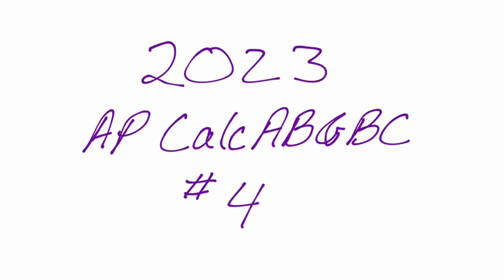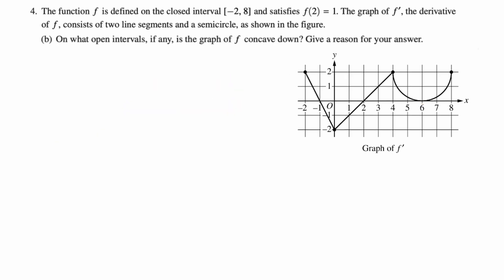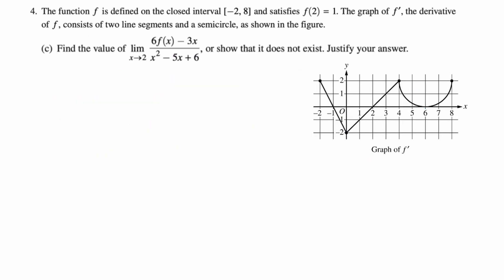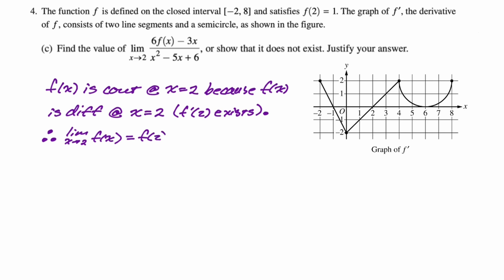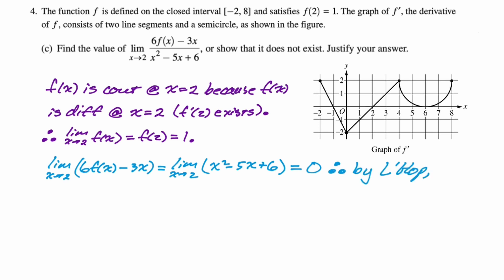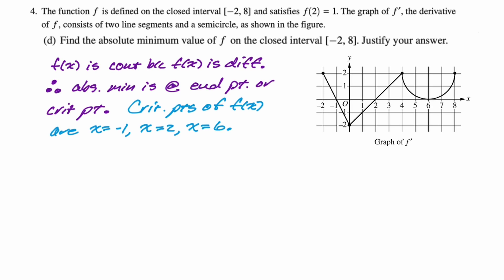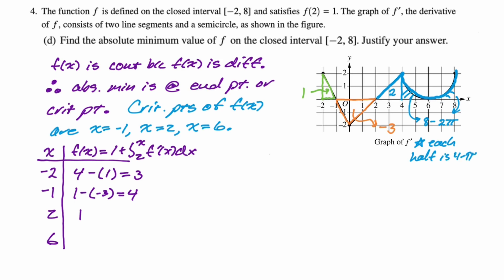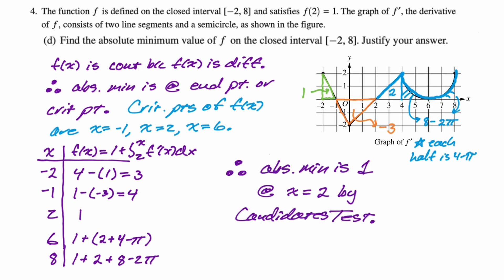2023 AP Calcululs AB & BC FRQ #4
2023 AP Calculus AB & AP Calculus BC Exam Free Response Question #4
Function Analysis (Working with the first derivative)

Topics: max/min/neither; intervals concave down from f’; limit; l’hopital’s rule (l’hospital’s rule); absolute minimum (candidates test)